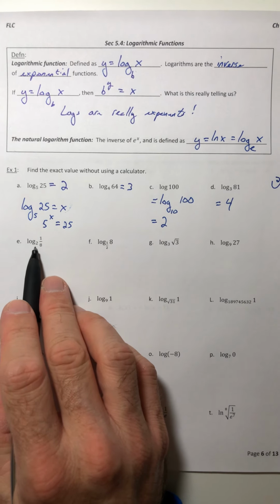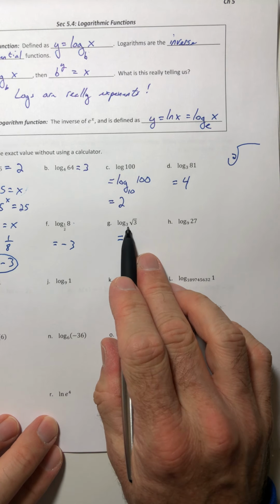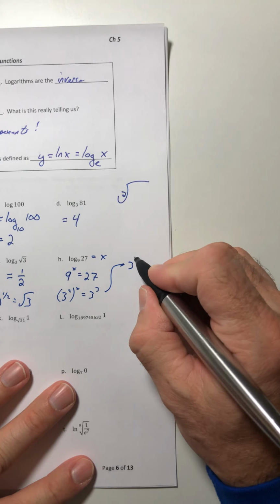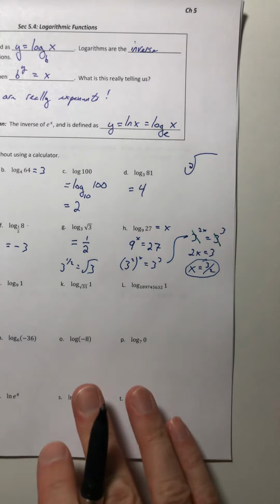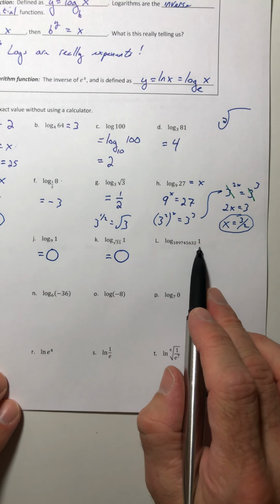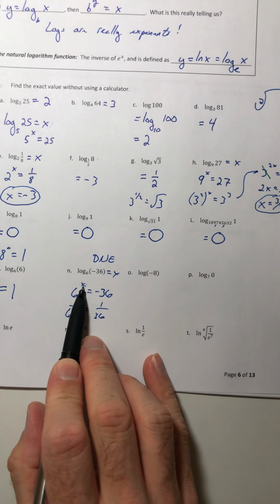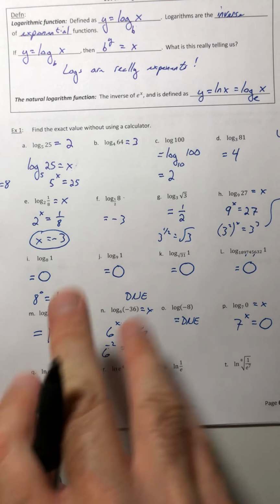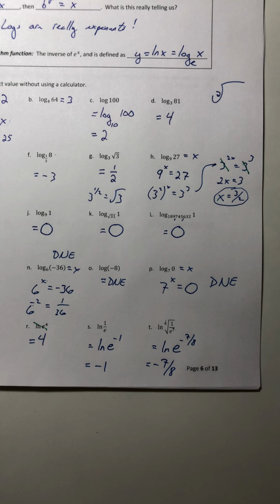Math 370 Section 5.4 B